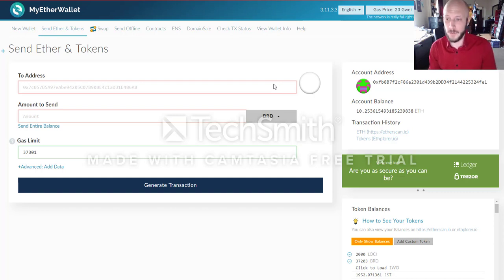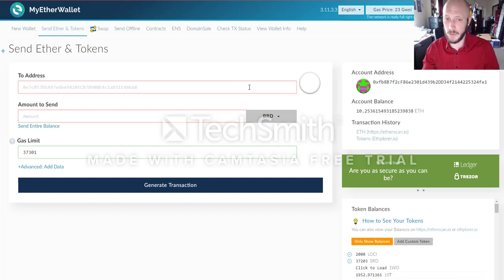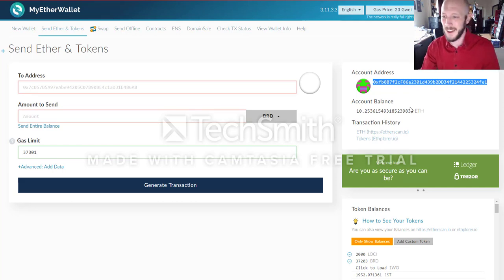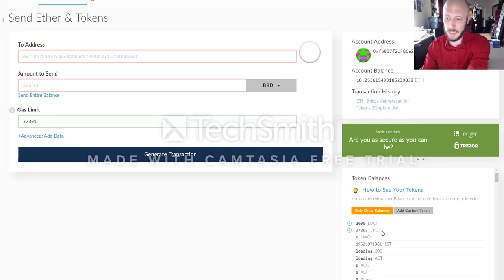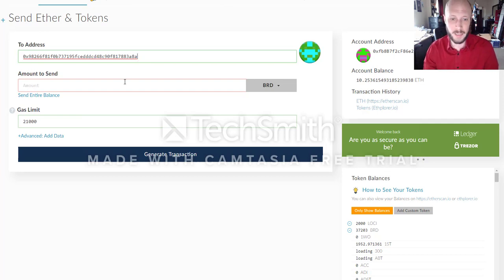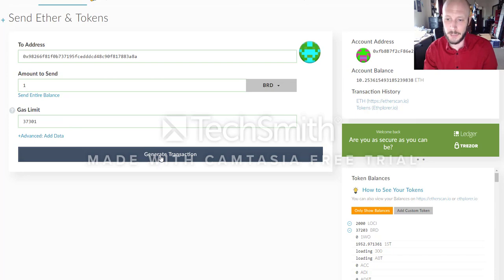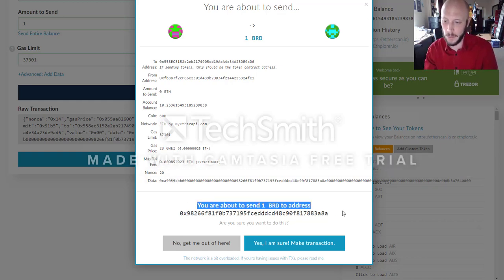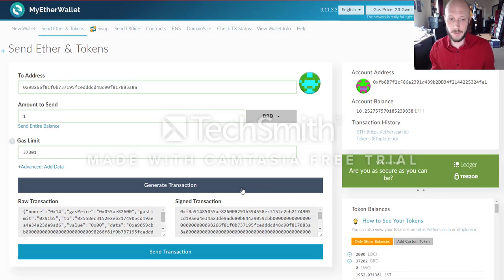Myetherwallet to Breadapp sending brd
Quick tutorial on send BRD or any ERC20 token from MEW to BRDapp